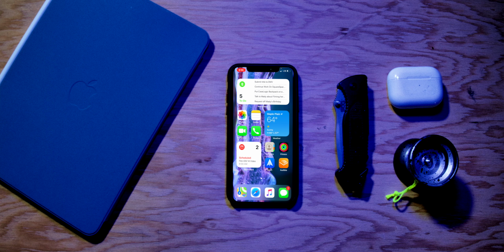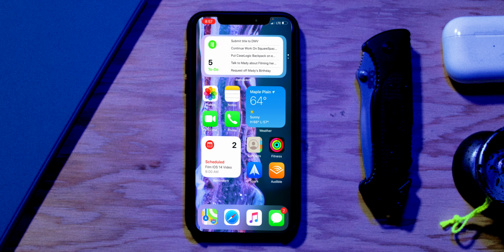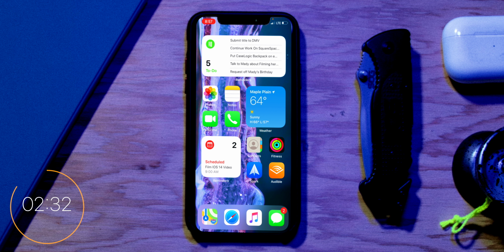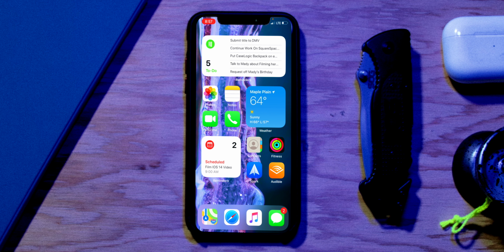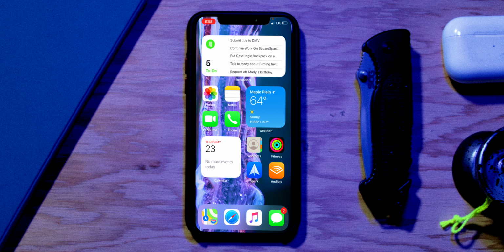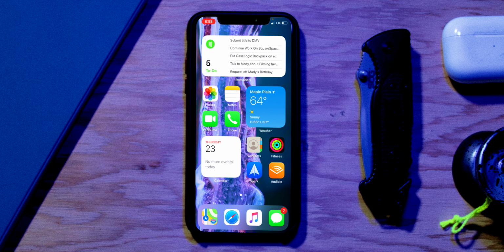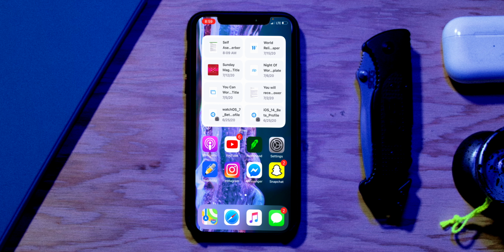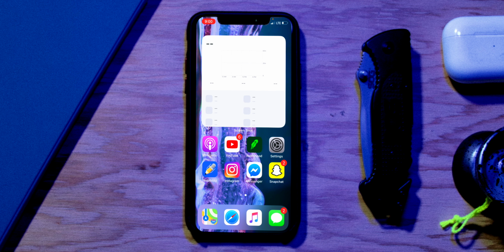My IOS 14 Home-Screen Setup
in this video, I showcase what I've got on my IOS 14 Home-Screen.